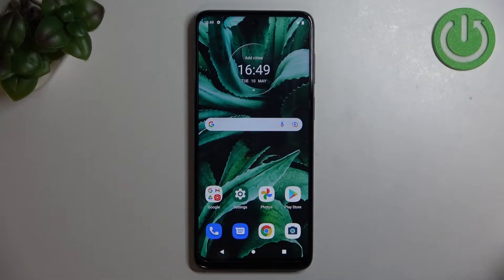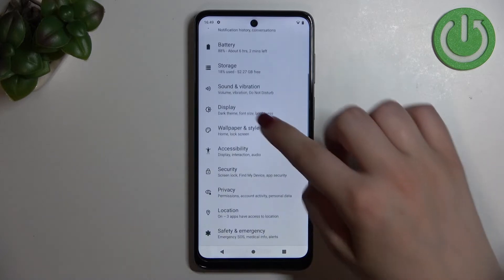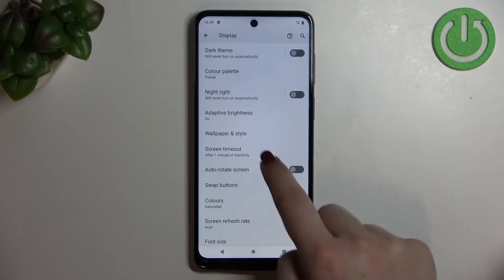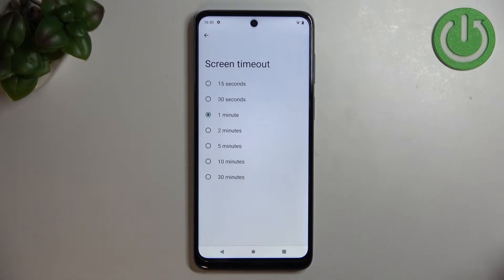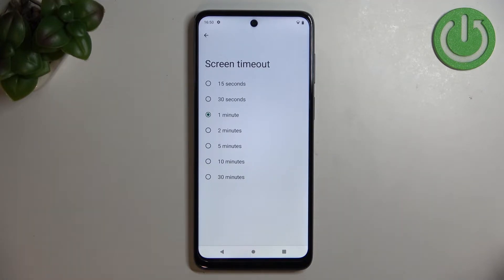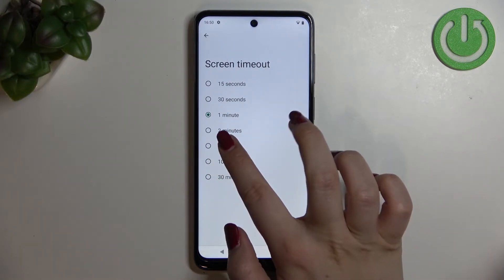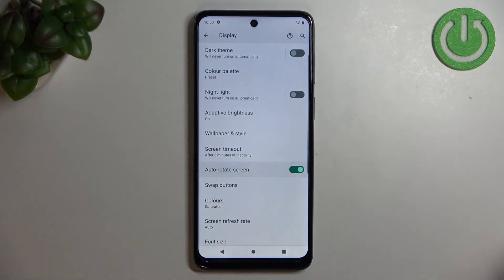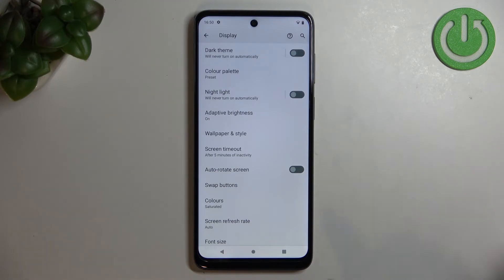How to Change Screen Timeout on MOTOROLA Moto G22 - Set Up Screen Timeout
Find out more info about MOTOROLA Moto G22:
Did you know that you can change the time after which the screen on MOTOROLA Moto G22 turn into sleep mode? If you want to lengthen or shorten this time, watch this video. Our expert will show you where Display Settings is located and then how to adjust the screen timeout. If you want to know more about your MOTOROLA Moto G22, visit our YouTube channel.

How to adjust screen timeout in MOTOROLA Moto G22? How to change screen timeout in MOTOROLA Moto G22? How to change sleep Time in MOTOROLA Moto G22? How to set up screen timeout in MOTOROLA Moto G22? How to open display settings on MOTOROLA Moto G22?